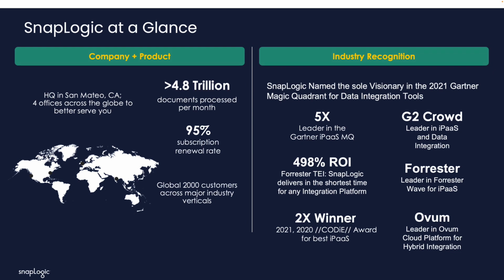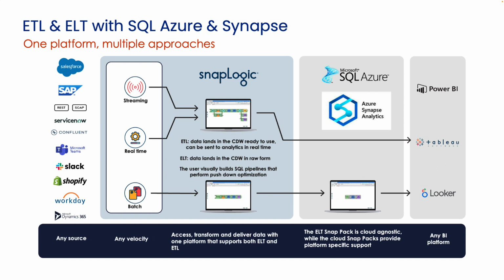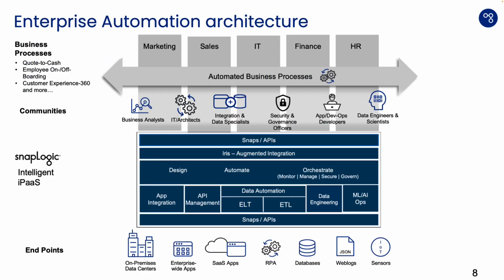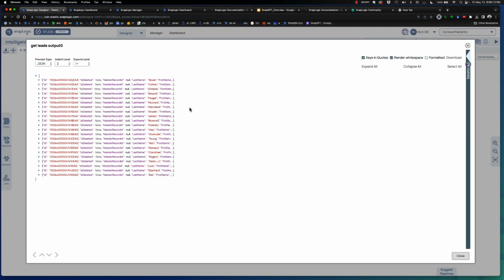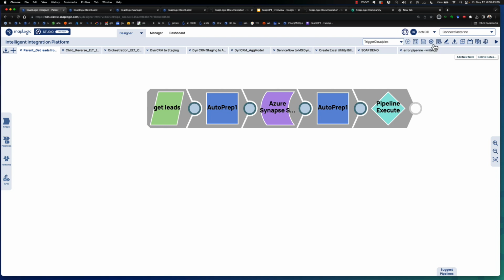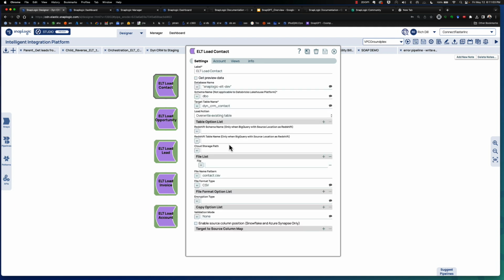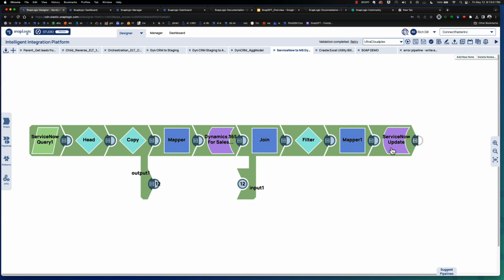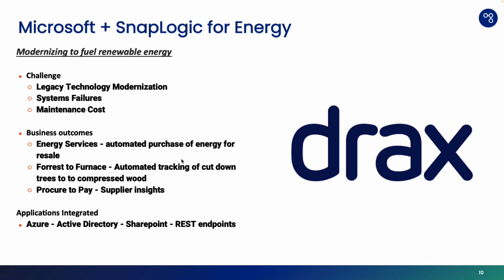Simplify Your Data Stack: Automate Orchestrate and Integrate Data | ODFP236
You want business agility and acceleration, but can you do that without the crazy complexity that comes with the modern data platform approaches of today? Join SnapLogic, a visionary for combining data integration, app-to-app integration, and API development/management in one platform, as they share innovations and proven techniques to simplify your modern data environment, with automation & data orchestration across your enterprise.

*Speakers:*
 * Rich Dill
 * Anna Monogarova
 * Daphne Monroe